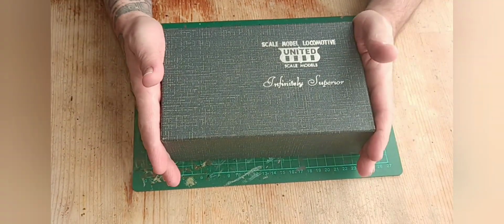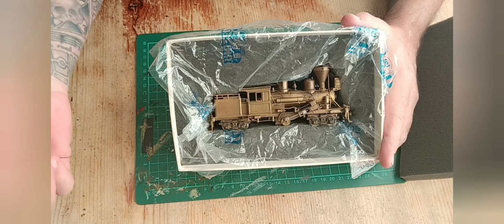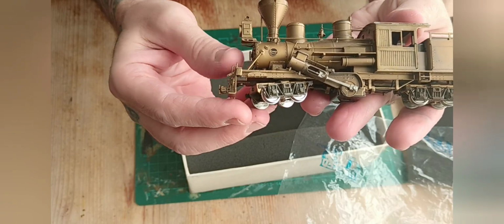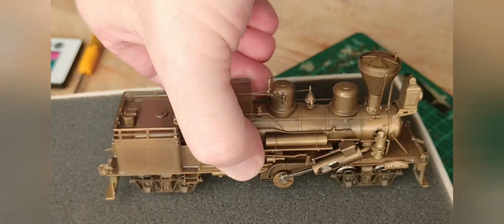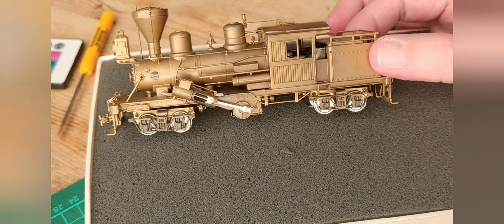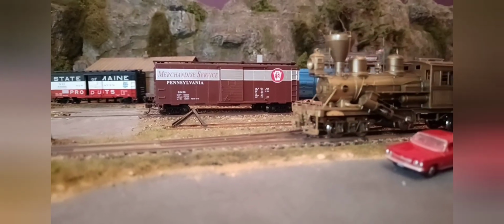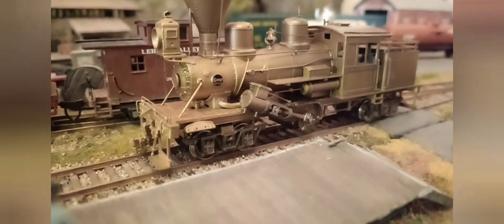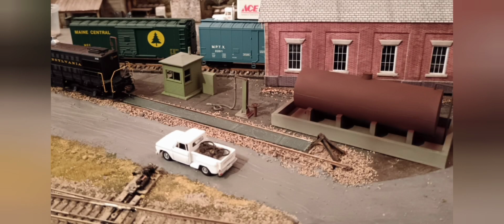A stunning new arrival at the railroad & I start the fuel point build. Part 20 update.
Welcome back to the channel, in this update I share my new loco, which is special as the title says.
I also make a start on my fueling point, adapting a Walthers kit to suit my needs and the space available.

Thanks again to all subscribers and fellow model railroaders for your kind support.

Keep on rollin'

Brian

This is an adult channel with mature content at times.